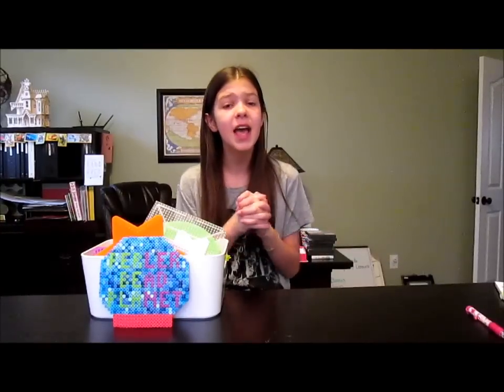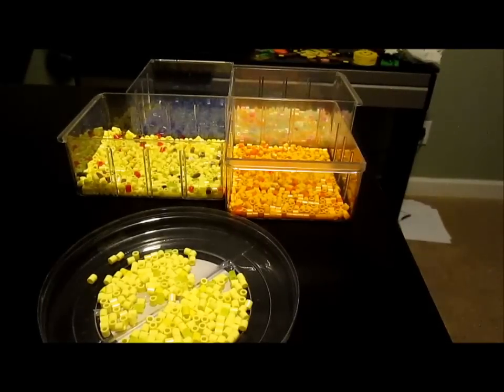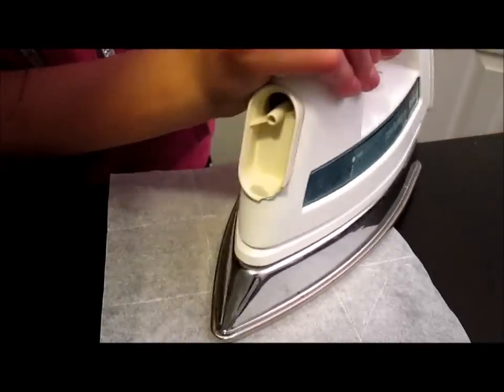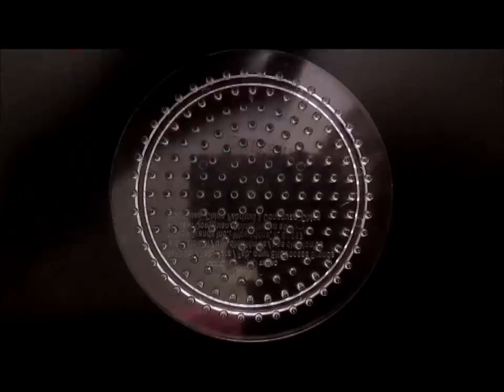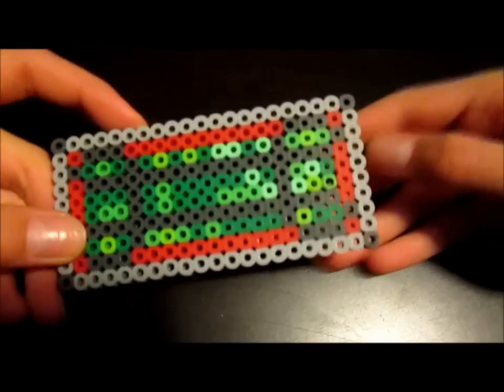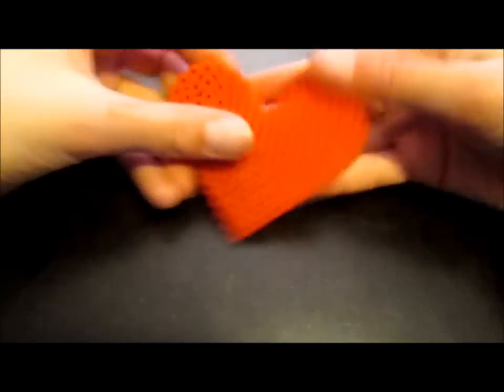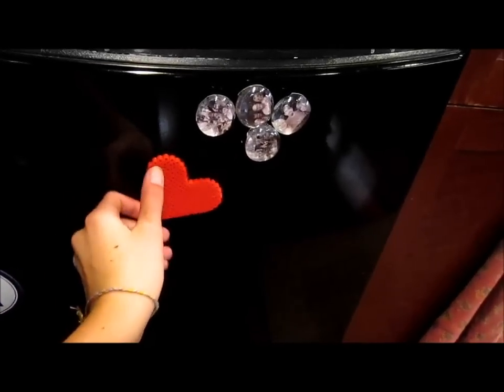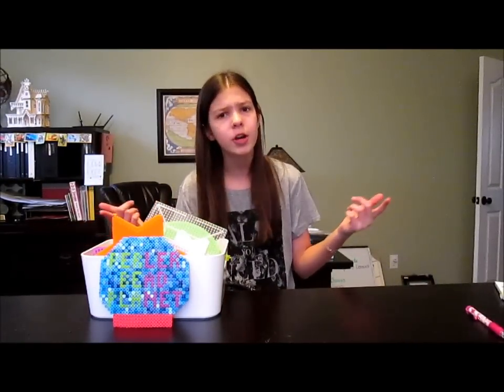10 Fun and Easy Perler Bead DIYs! Collab w/ craftashic!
Hey everyone and welcome back to Perler Bead Planet! Today is the day for the big collab with craftashic, the 10 Fun and Easy Perler Bead DIYs! I am going to be showing you all five cool DIYs you could do with perler beads really easily and quickly! These include magnets, picture frames, bookmarks, tie dye blobs, and coasters! Watch this video to see all these creations!
Because it’s a long video and you may not want to watch it all…here’s this:
Tie Dye Blob starts at: 0:43
Coasters starts at: 3:20
Bookmarks starts at: 4:50
Magnets starts at: 6:12
Picture Frames starts at: 7:17
That’s why I did the collab with Tasha so you have to watch her part of the video!!
This took me hours and hours to create, film, and edit, so I really hope it paid off and you enjoyed :)
 So I really hope you all enjoy this video and everything that you learned how to make! Thumbs up for more collabs, DIYs, and videos! :)
And once again, thanks craftashic! I really enjoyed working with you on this one :)
If you read all this comment ‘Good luck Alexis’ because I’m going to my first volleyball tournament tomorrow! :)
XOXO